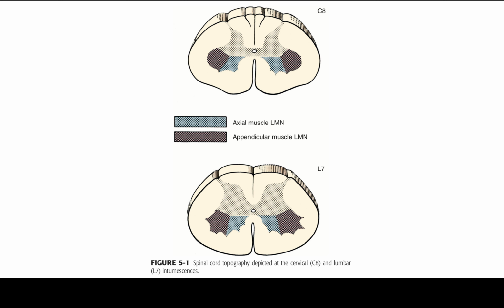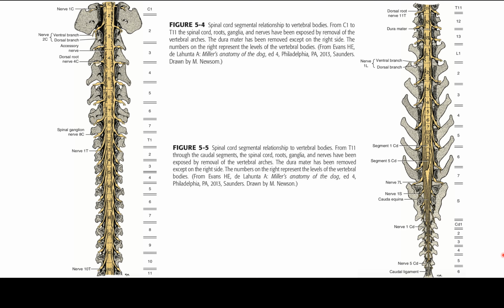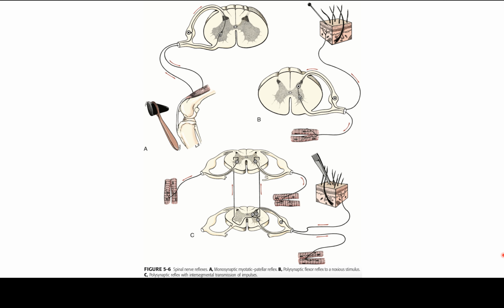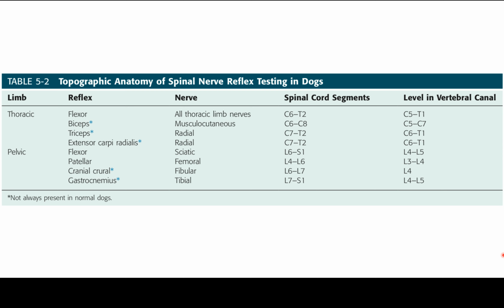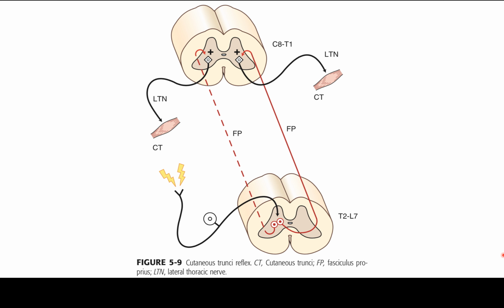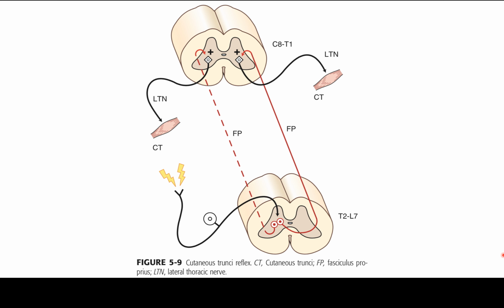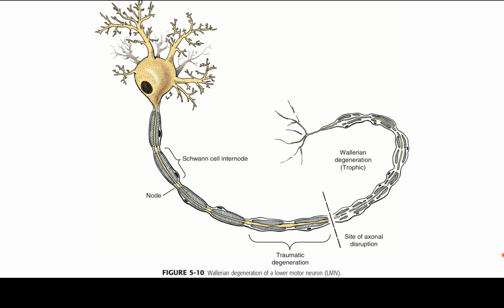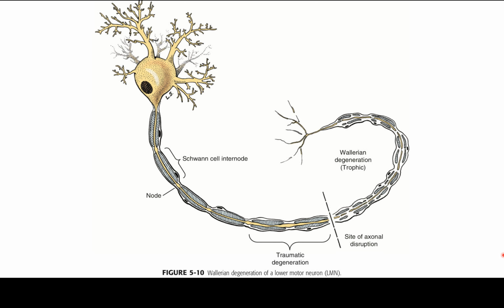General Somatic Efferent